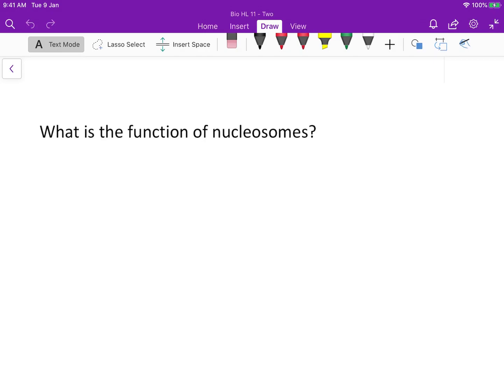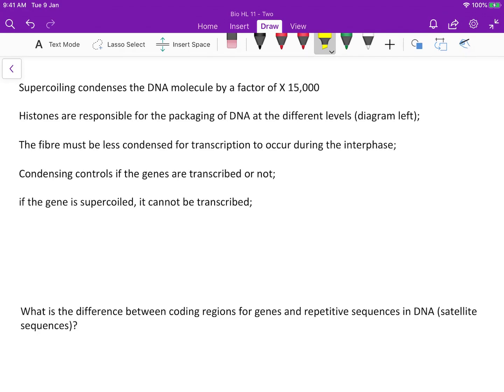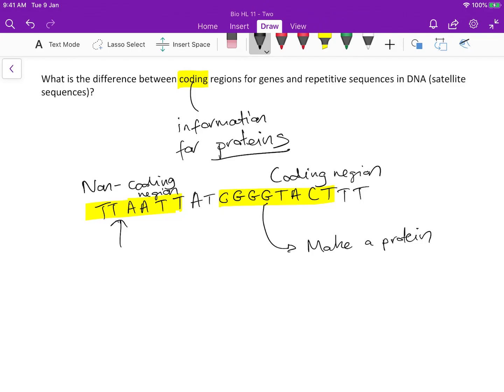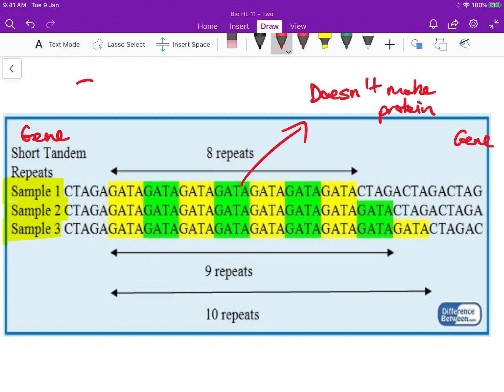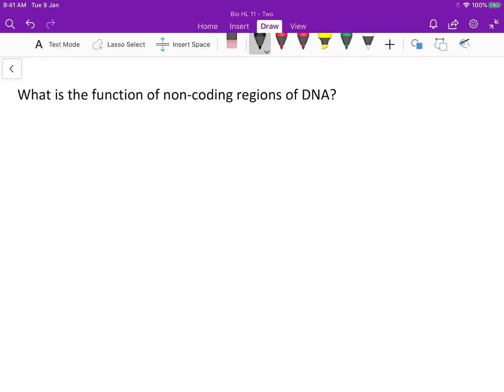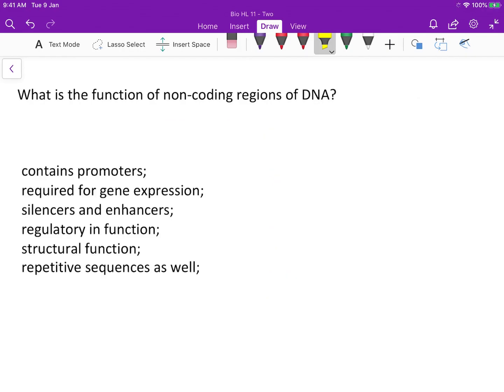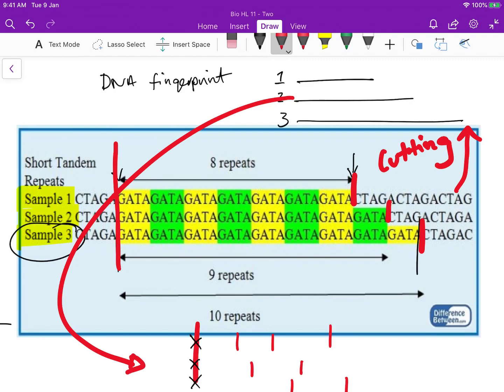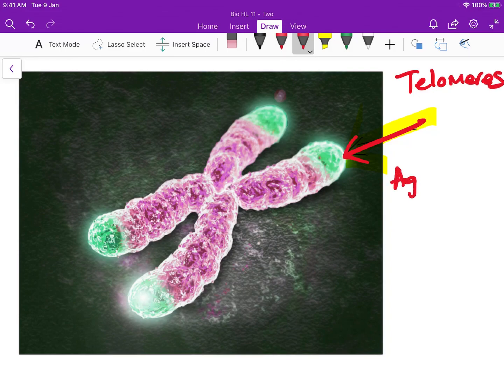IB Biology Tutorial - 7.1 - Function of Nucleosomes and packaging of DNA Final